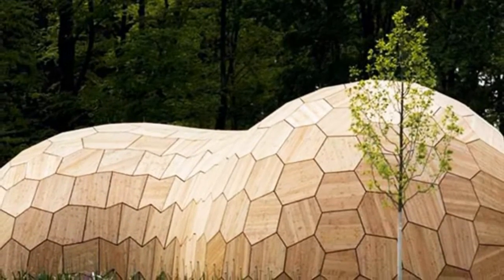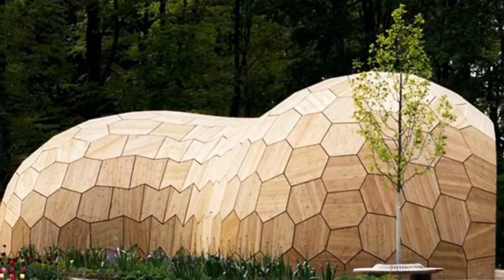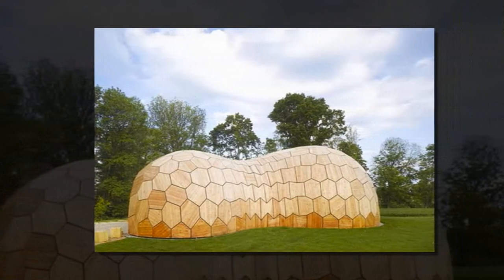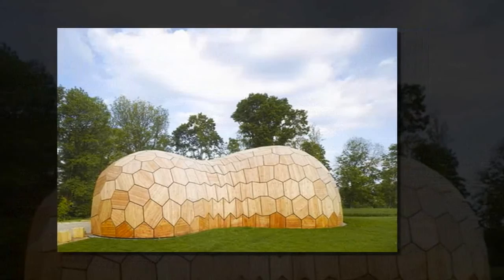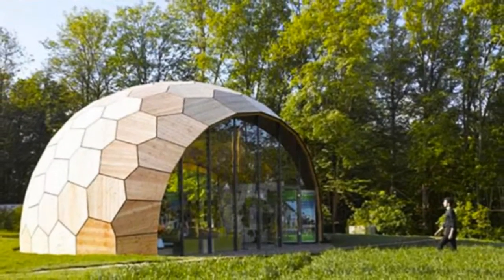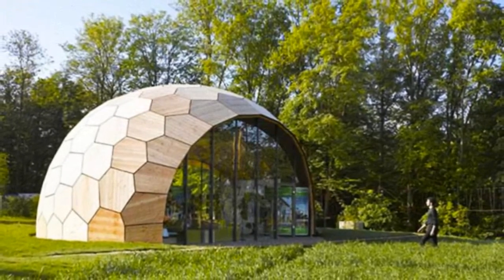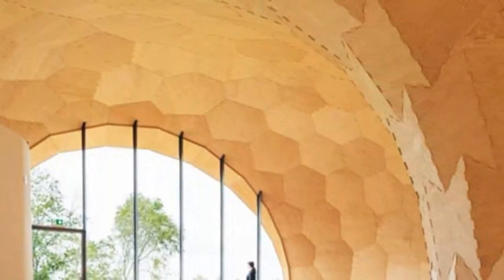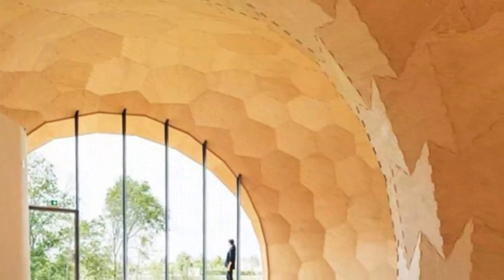Robots Built This Peanut-Shaped Geometric Building From 243 Prefab Wood Panels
" "The University of Stuttgart recently unveiled a gorgeous geometric pavilion made entirely by a robotic prefab building system. Called The Landesgartenschau Exhibition Hall, it was developed by the school's computational design department out of interlocking plywood panels. Shaped like a giant peanut shell, the unique modular building is both material and energy-efficient.

The Landesgartenschau Exhibition Hall is located in the picturesque town of Gmünd, Stuttgart. It was designed to showcase current developments in computational design and robotic fabrication for lightweight timber construction. Funded by the European Union and the state of Baden-Württemberg, the project was led by the Institute for Computational Design‘s (ICD) Achim Menges.